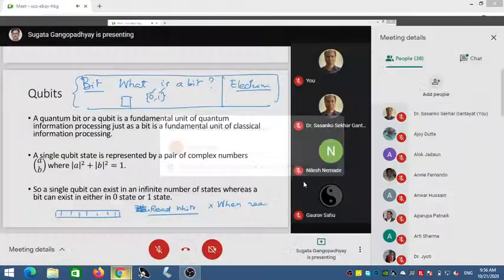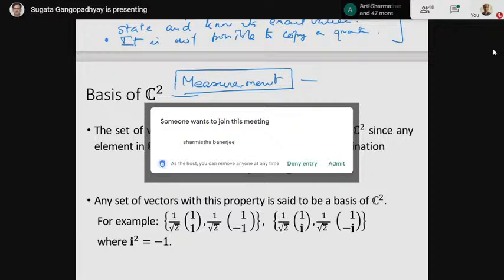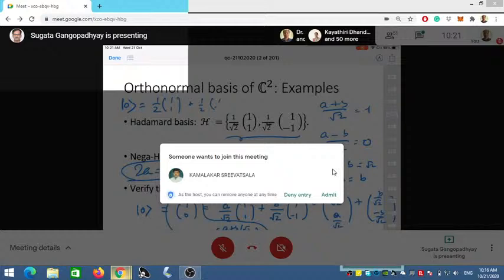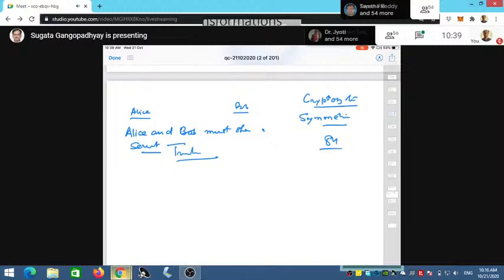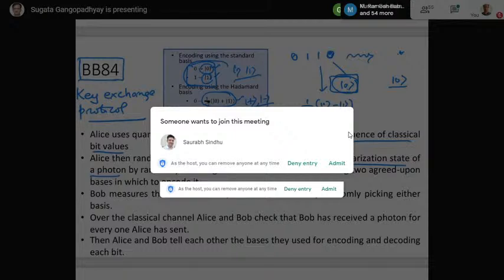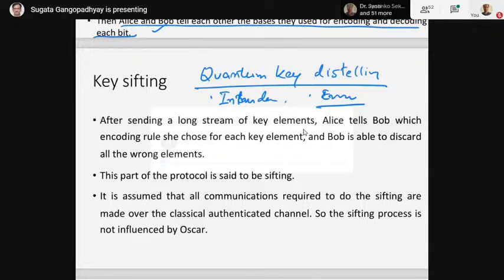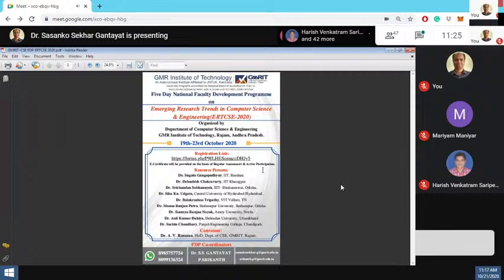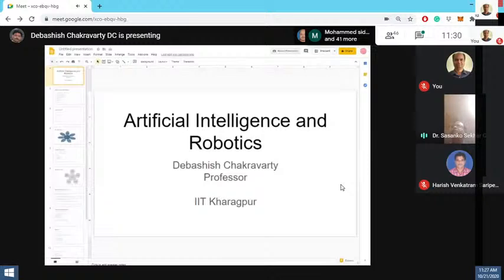FDP ERTCSE-2020 Day-3 (21.10.2020)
National FDP on "Emerging Research Trends in Computer Science and Engineering(ERTCSE-2020)"
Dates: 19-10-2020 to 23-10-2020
Session 1 Topic: Quantum Computing
Dr. Sugata Gangopadhyay, Professor
Department of Computer Science and Engineering
Indian Institute of Technology, Roorkee (India)
Session 2 Topic: AI and Robotics
Dr. Debashish Chakravarty
Associate Professor, Mining Engineering
Indian Institute of Technology, Kharagpur, WB(India)